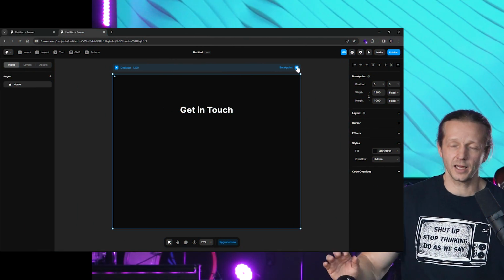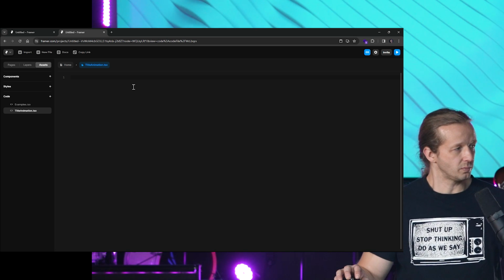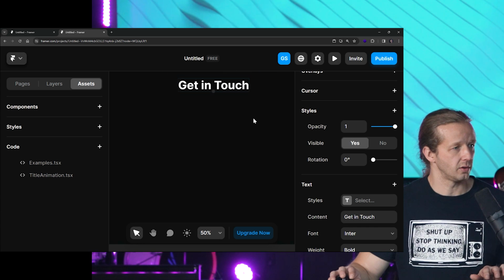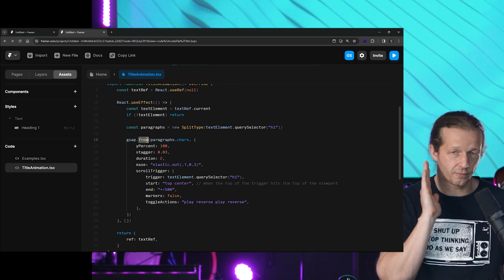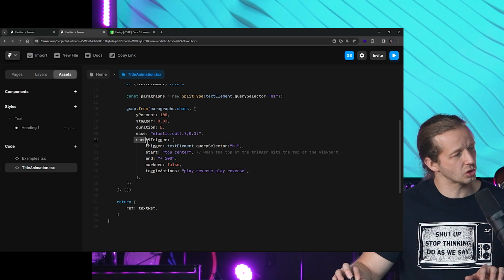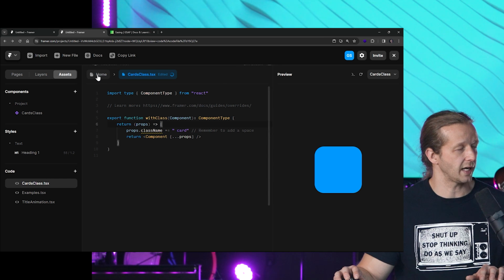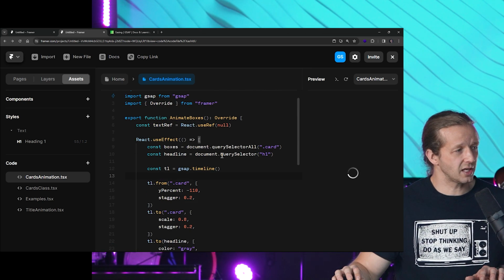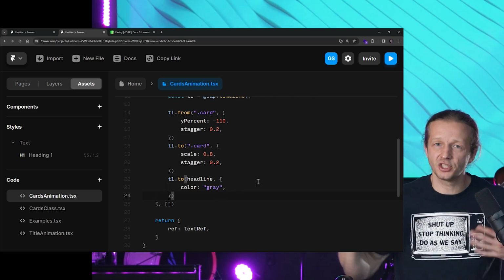Unlocking Framer Superpowers with GreenSock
-- Today, I'm going to show you how to integrate Greensock within a Framer project. Greensock allows you to really fine-tune your animations, and in this video, I'll show you how to do it!

0:00 - Intro
1:16 - Getting Started
3:47- Integrating Greensock
7:14 - Type Sequence Example
12:10 - GSAP Timeline Example
18:59 - Wrapping up

Let's get started!a